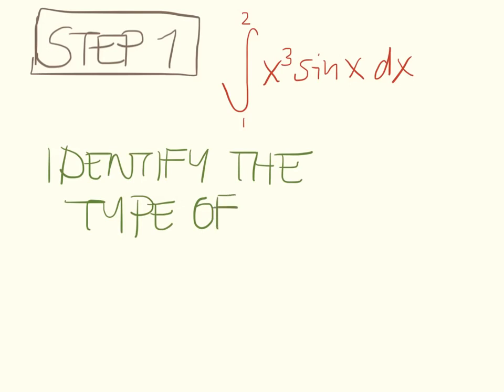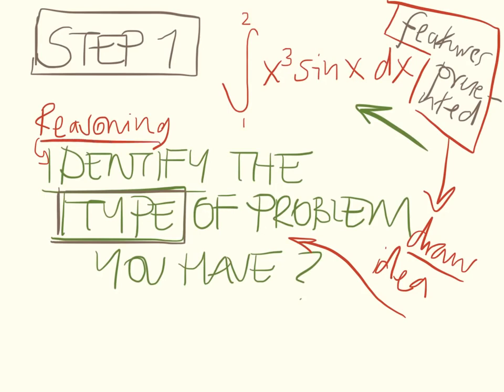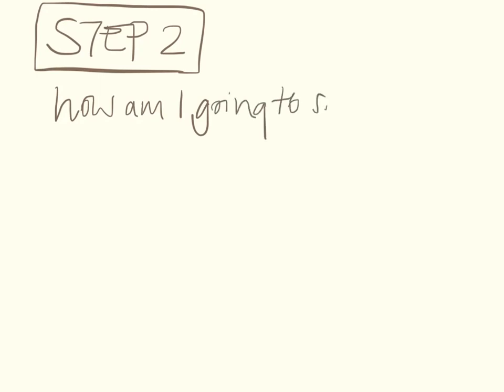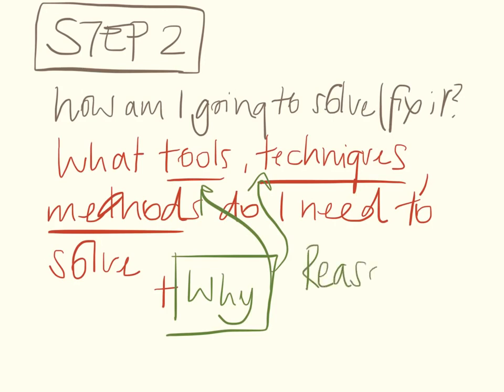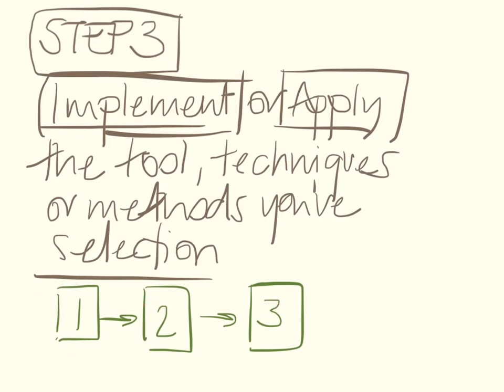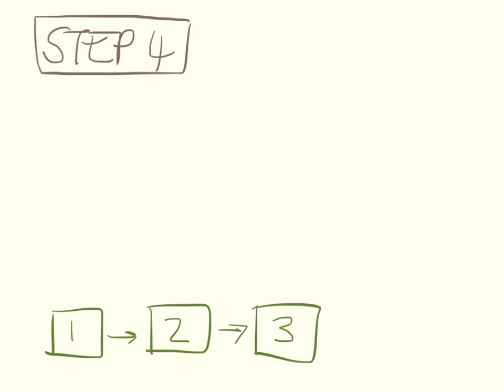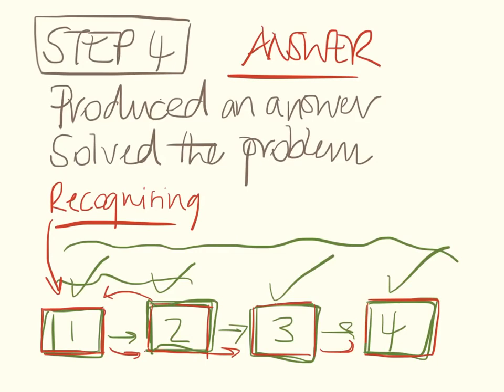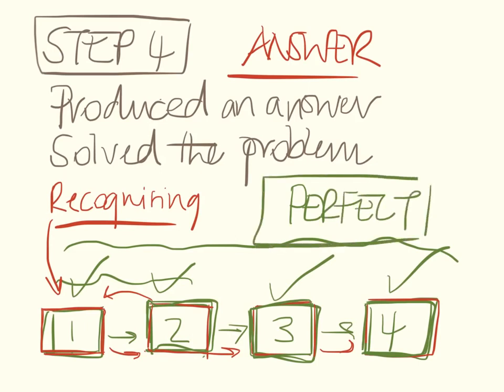4 Steps of Analytical Thinking and to solve analytical portion of YPIP test